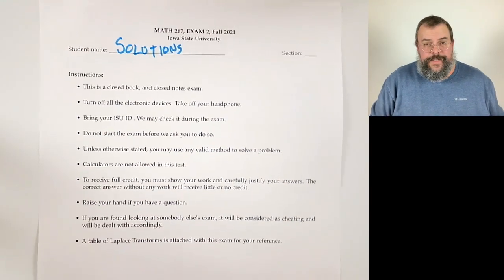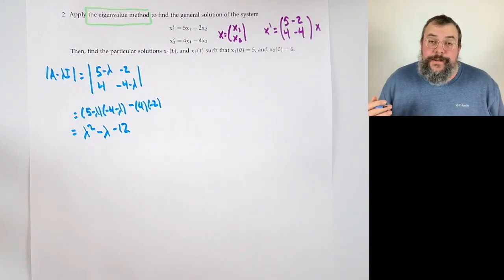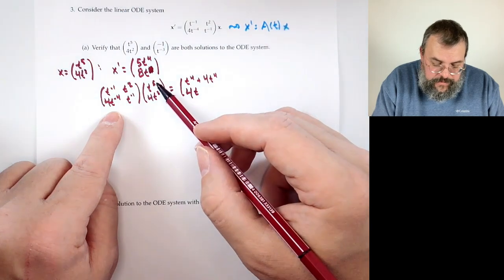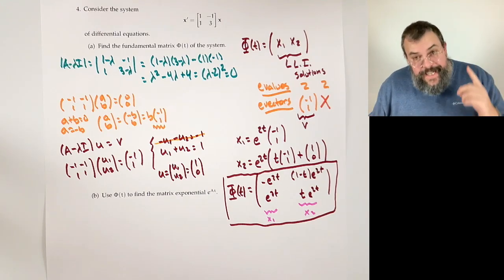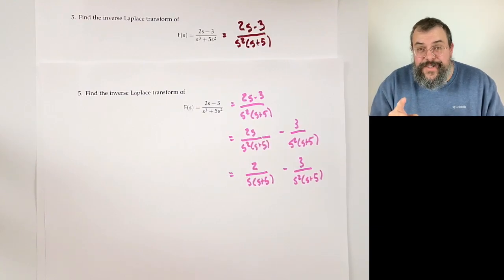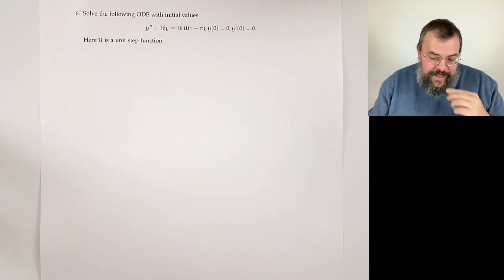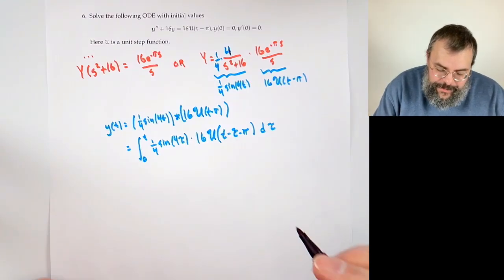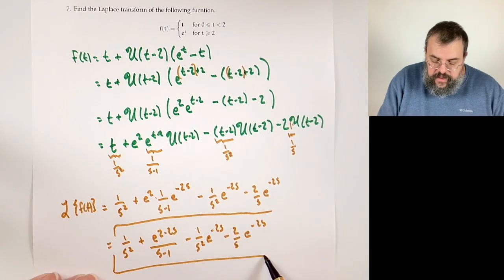Math 267, Fall 2021, Exam 2 solutions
0:00 Introduction
0:52 Problem 1 -- Nonhomogeneous (method of undetermined coeffs)
13:04 Problem 2 -- Eigenvalue method to solve a system
28:55 Problem 3 -- Verify solution to system x'=A(t)x; find particular solution
39:24 Problem 4 --- Find fundamental matrix; find e^(At)
1:01:52 Problem 5 -- Inverse Laplace transform of rational function
1:20:21 Problem 6 -- Solve ODE involving unit step function
1:46:43 Problem 7 (from 268 exam) -- Laplace transform of piecewise function